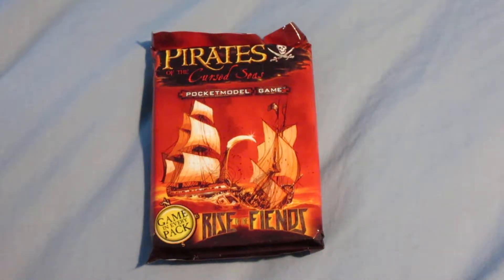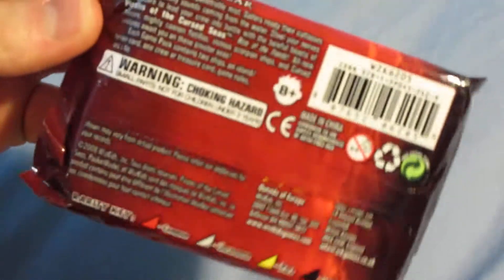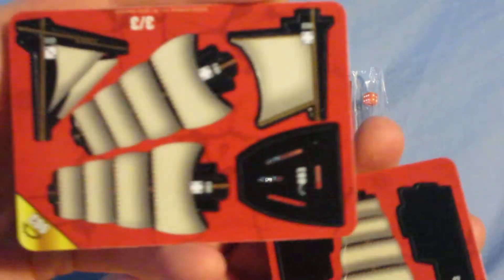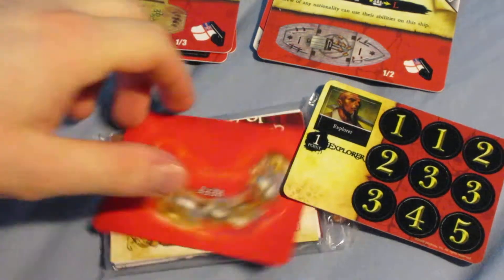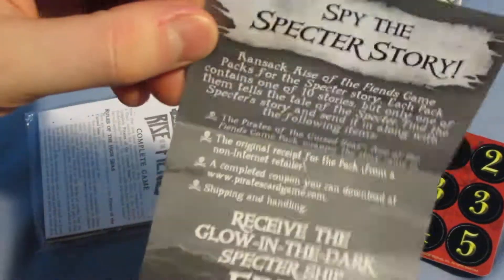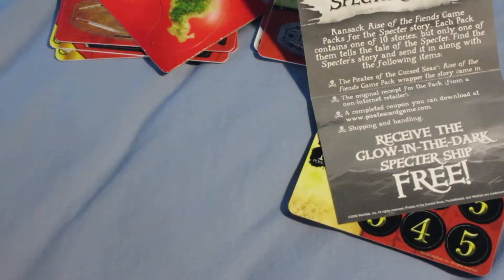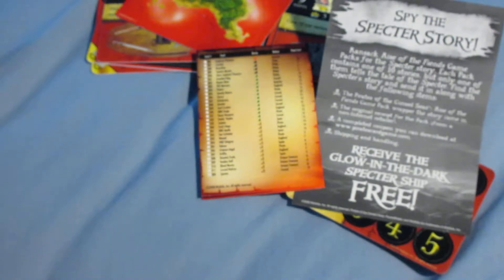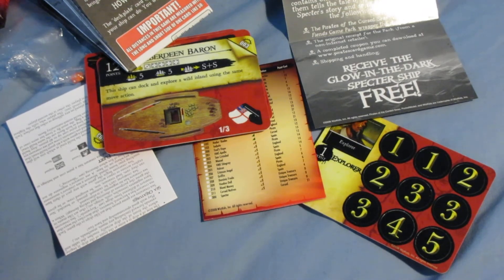Opening a pack of Rise of the Fiends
QOTD: Have you opened packs of this set? What do you like and dislike about the set?

RotF packs